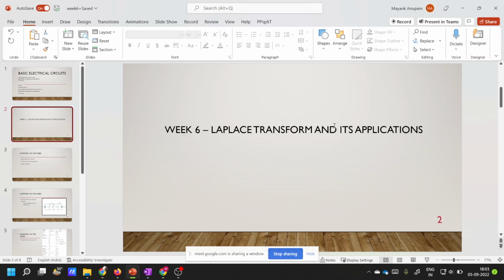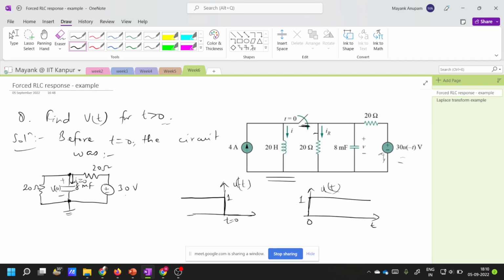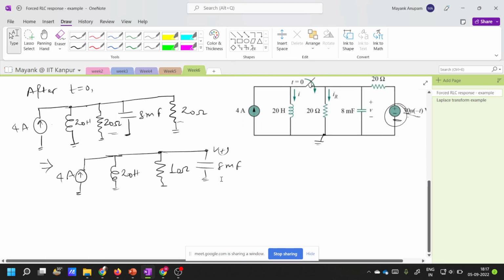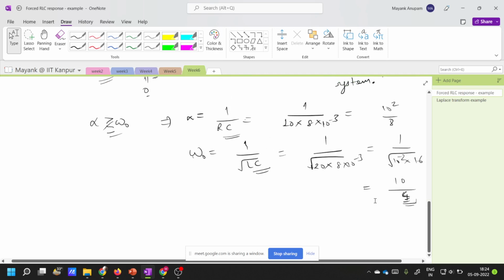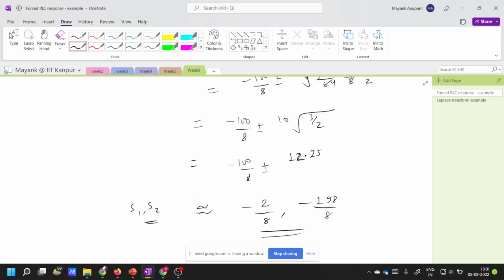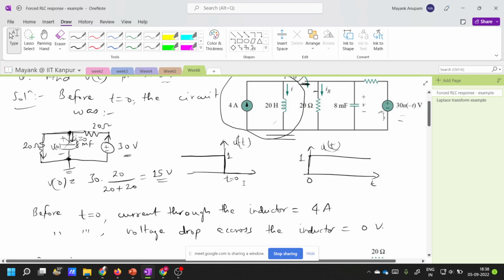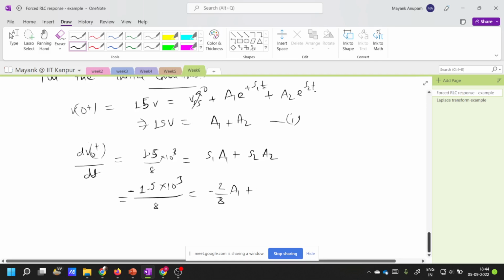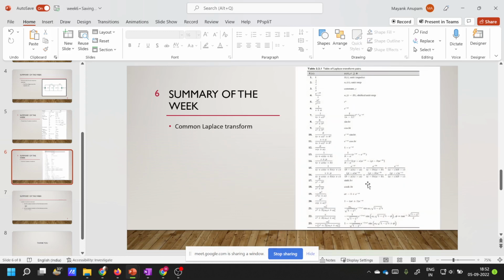Week6 discussion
This video discusses an example of a forced parallel RLC network. Towards the end of the session, I discussed simple problems of Laplace transforms.